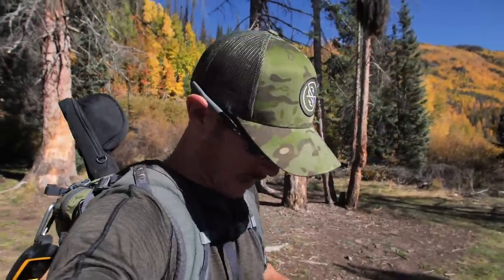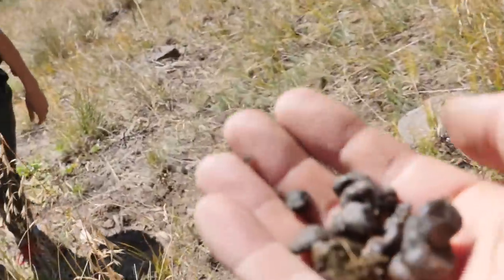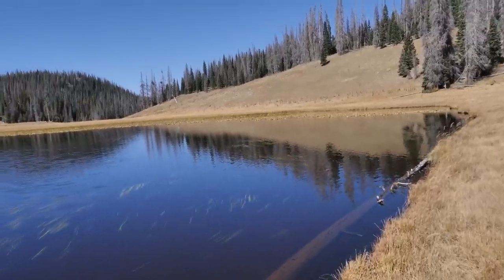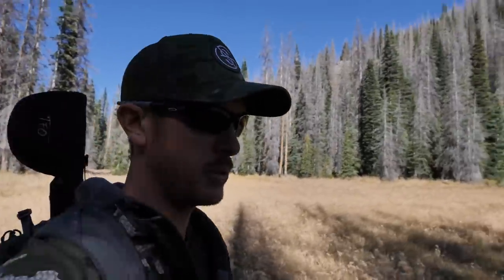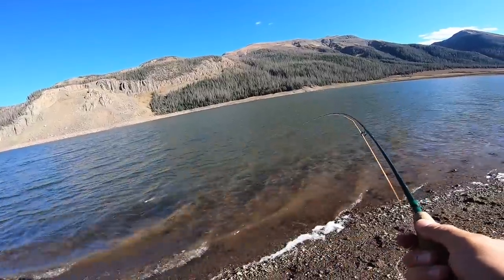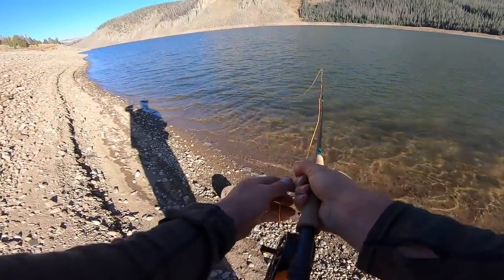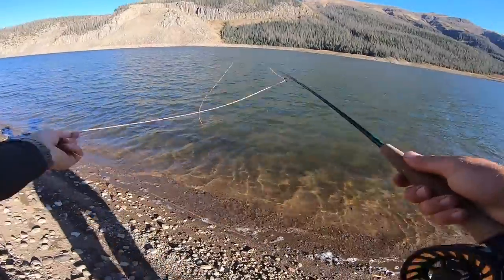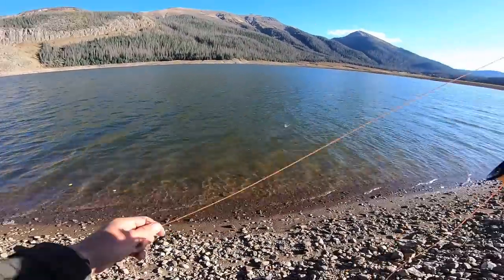Remote Mountain Lake Fishing | Backpacking with Fly Rod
Backpacking in to a remote mountain trout fishing lake with fly rod!